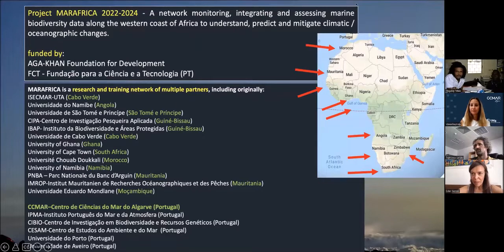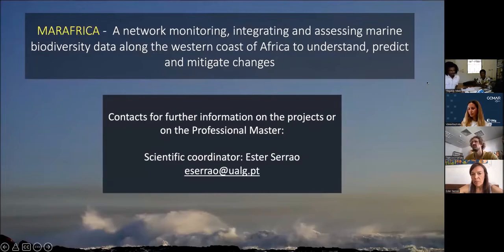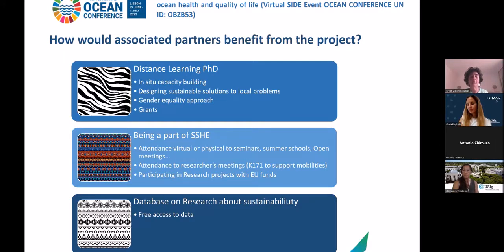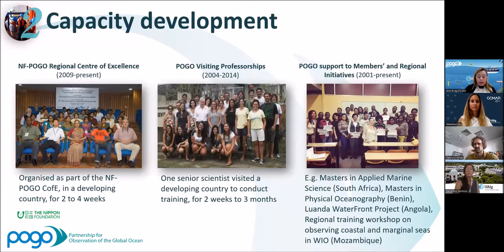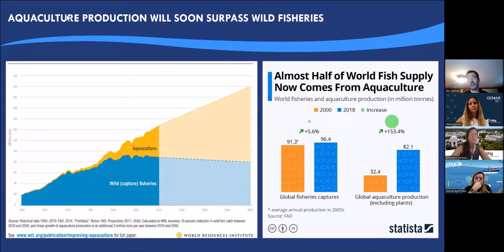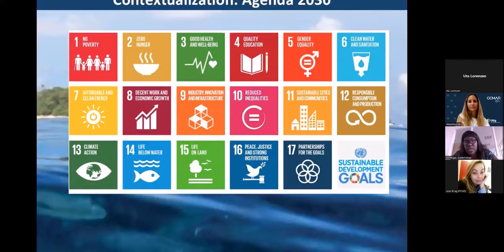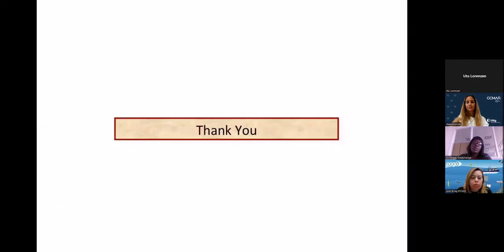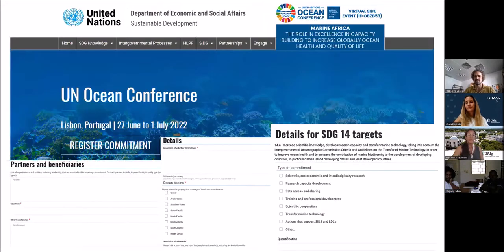Marine Africa UN Ocean Conference 2022 Official Side Event - Afternoon session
Marine Africa UN Ocean Conference 2022 Official Side Event - Morning session
Marine Africa: the role in excellence in capacity building to increase globally ocean health and quality of life (Virtual Side Event ID: OBZB53)
Description: Collaborative actions in Marine Conservation and Blue growth – Science and Education – University of Algarve (Portugal), African and European Partners to a commitment – Ocean Future Sustainability at Global Scale
Program:
- MarAfrica – Marine biodiversity information network (Ester Serrão – University of Algarve/ Centre of Marine Sciences, Portugal)
- Sustainable Horizons – Universities designing the horizons of sustainability (Horizon Europe EU) – The University of Huelva perspective (Reyes Moyano – University of Huelva, Spain)
- Partnership for Observation of the Global Ocean (POGO) (Lilian Krug – Partnership for Observation of the Global Ocean/ University of Algarve, Portugal)
- Sustainable and Smart Aquaculture COLAB- contribution to capacity building in marine AFRICA (Pedro Morais, Joana Cruz, Cátia Marques, Pedro Pousão, Maria Alexandra Teodósio– Sustainable and Smart Aquaculture Collaborative Laboratory, S2AQUAcoLAB, Portugal)
- Challenges of the 2030 Agenda for Angolan Fisheries Biology – the case of Sardinella sp. (Domingas Quiatuhanga – Universidade do Namibe, Angola; Pedro Morais, Alexandra Teodósio – Sustainable and Smart Aquaculture Collaborative Laboratory, S2AQUAcoLAB, University of Algarve/ Centre of Marine Sciences, Portugal)
- CMARA – Doctoral Program in Marine and Environmental Sciences in Angola, and Colaborative Center of Excellence marine Sciences development context of CCEMAR-Africa (Carmen dos Santos – University of Namibe; Lueji Pestana – University Agostinho Neto, Angola)
- Discussion of the Voluntary OCEAN Commitment of the side event and contribution of ongoing project to capacity-build strategies and marine research in Africa- Closing session (Maria Alexandra Teodósio – University of Algarve, Portugal)